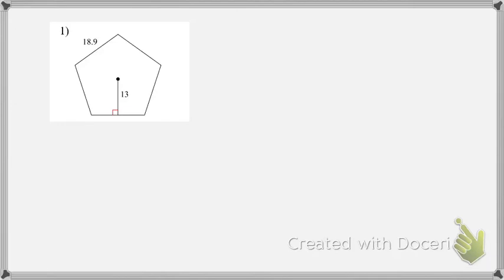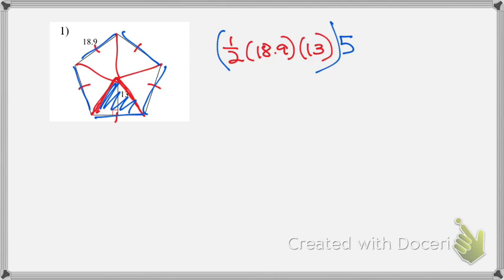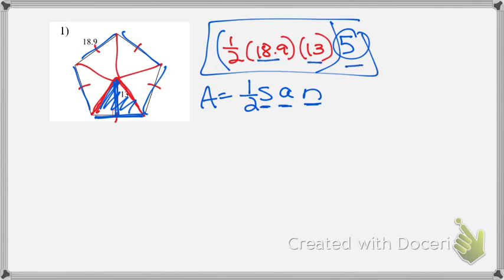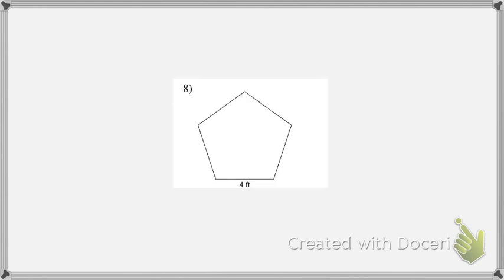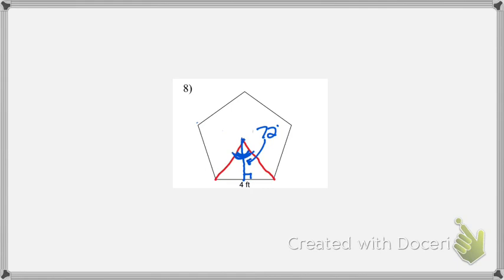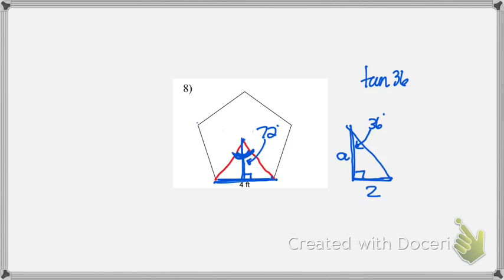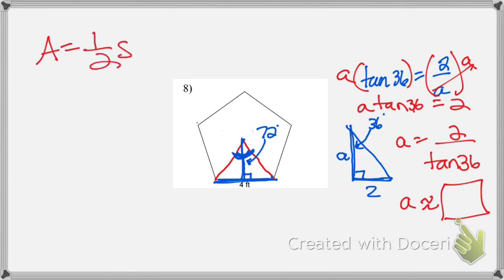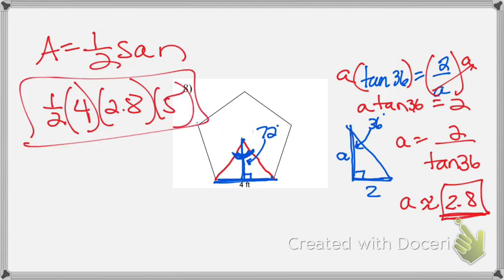Area of Reg polygon